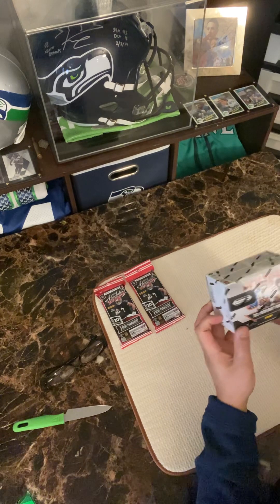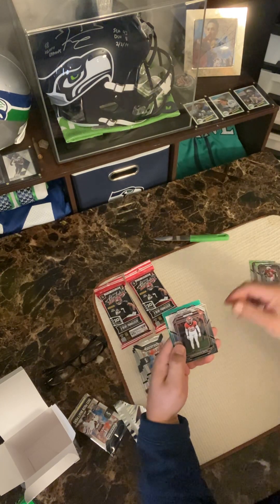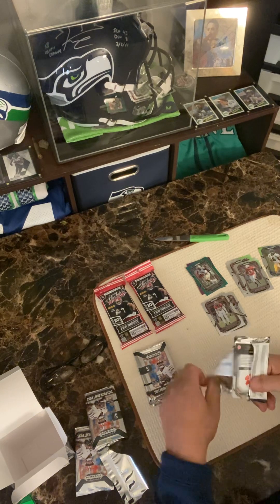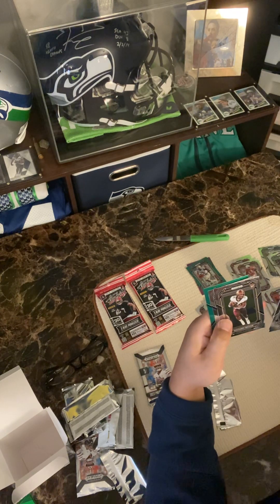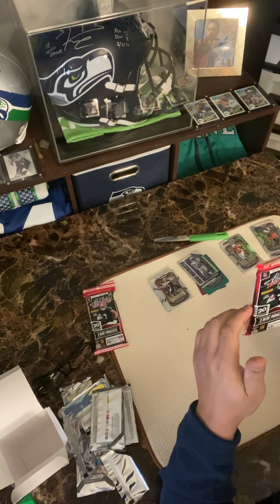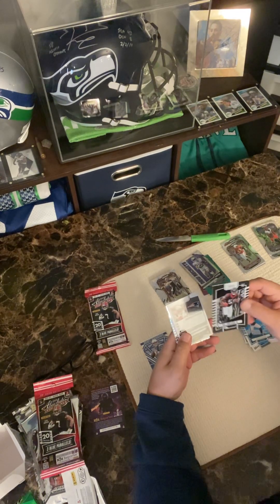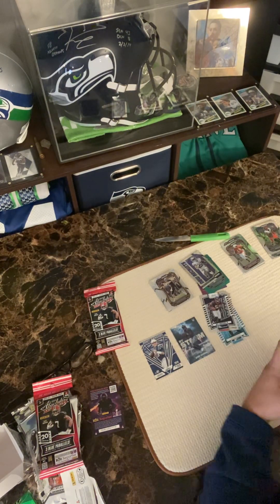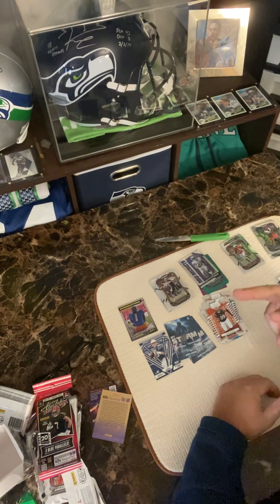March 12, 2024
2024 Sage Low Series Football with 3 Autographs per Blaster. Thanks